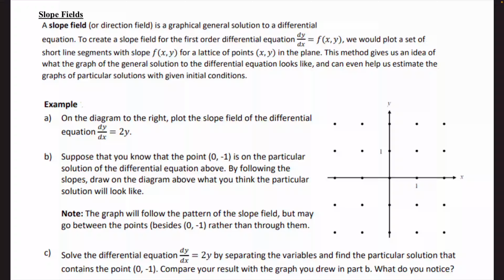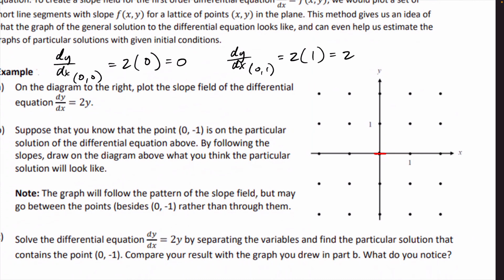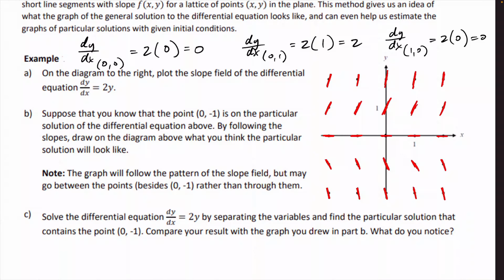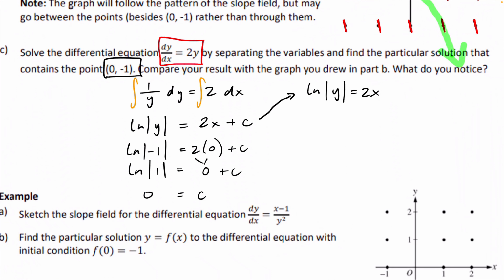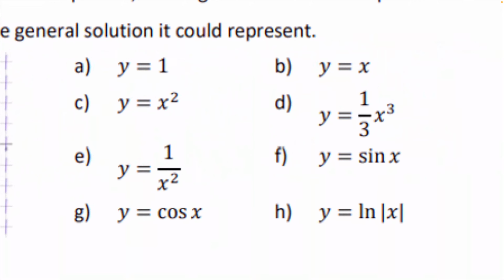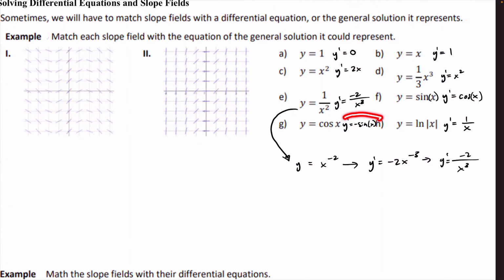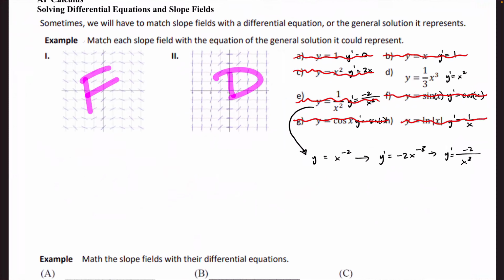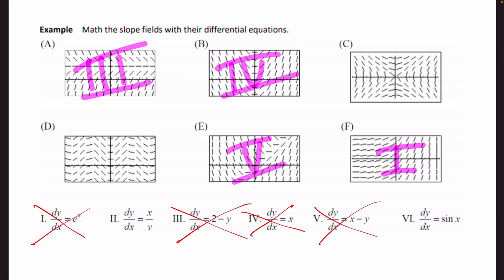3/5/26 - Slope Fields